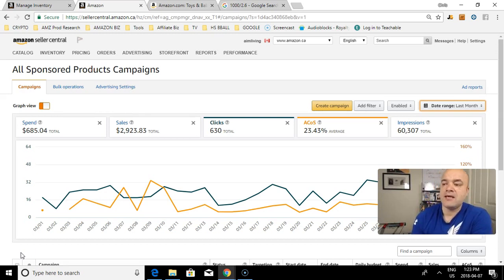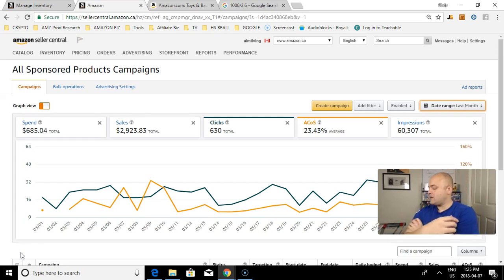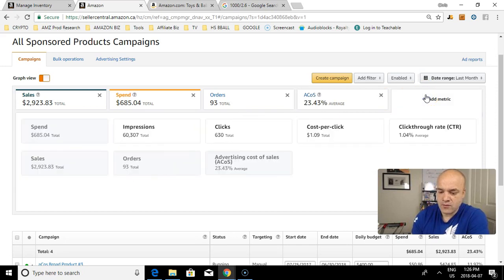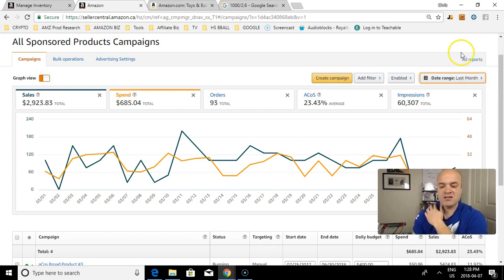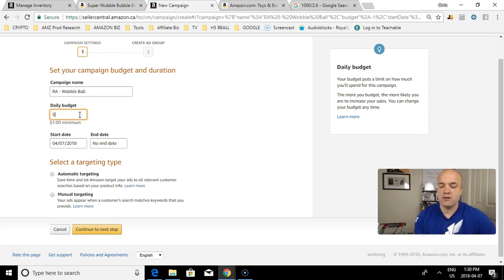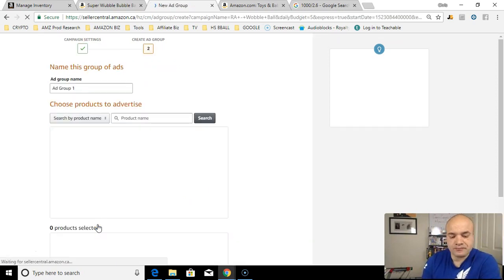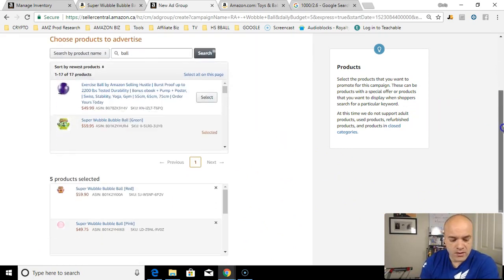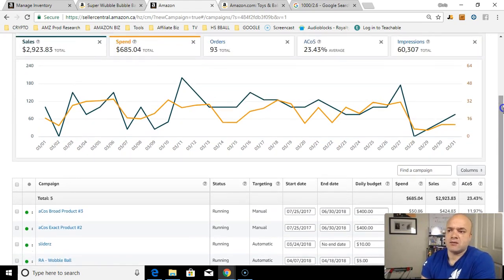The Power of Automatic Pay Per Click (PPC) Campaigns | [Module 7, Video 8]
Title: 🎯🚀 Unleashing the Power of Automatic Pay Per Click (PPC) Campaigns | Module 7, Video 8

Description:
Welcome to Module 7, Video 8 of our game-changing marketing series! 📈💼 In this highly informative episode, we're diving headfirst into the world of Automatic Pay Per Click (PPC) Campaigns, an essential tool for driving targeted traffic to your business and maximizing your online presence. 💥💻

Join us as we explore the ins and outs of setting up and optimizing automatic PPC campaigns to skyrocket your marketing efforts. 🚀✨

🔍 Discover the key benefits of using automatic PPC campaigns, from time-saving automation to real-time optimization and improved ad performance.

🔑 Unlock valuable insights into selecting the right keywords, crafting compelling ad copy, and maximizing your ad spend to get the best return on investment (ROI).

📊 Learn proven strategies for targeting specific demographics, refining audience segments, and reaching the right customers at the right time.

⚙️ Dive into the advanced tools and features offered by popular PPC platforms to supercharge your campaign management and achieve outstanding results.

Whether you're a seasoned marketer or just getting started, this Module 7 video is a game-changer! Tune in to unlock the secrets of Automatic Pay Per Click campaigns and take your marketing prowess to new heights. 📺🔥